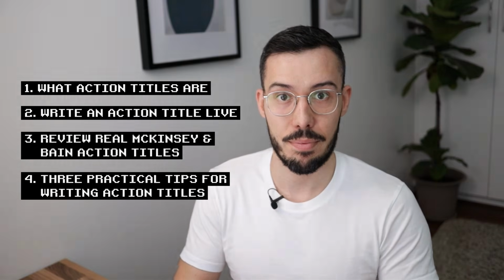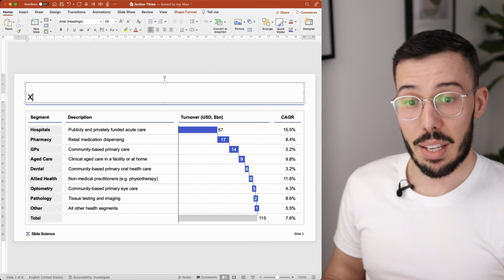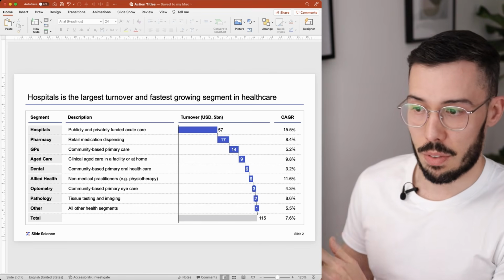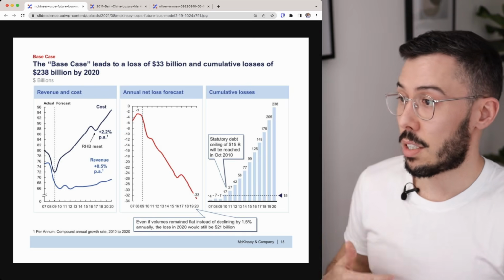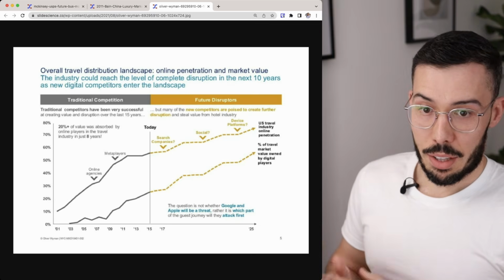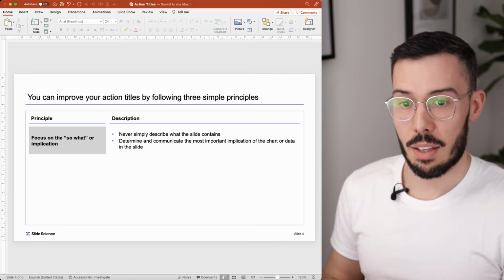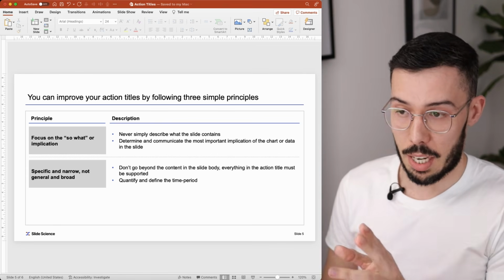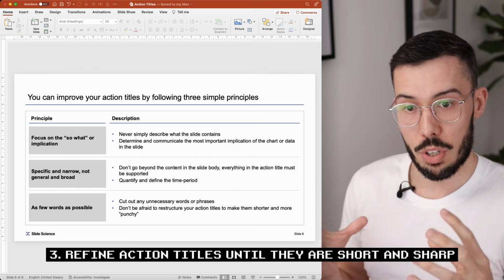The 3 Rules For Writing Perfect Slide Action Titles (Like McKinsey)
🎇 The Slide Science System (online course, slide templates, eBook, cheatsheets and more)
🏞️ The Business Strategy & Consulting Template Pack (176+ slides, 527+ shapes, 952+ icons)

In this video, you'll learn how to write action titles for your slides that are guaranteed to hit the mark. Just like top strategy consulting firms, McKinsey, BCG, and Bain. Who knew slide titles were so important? 😂

Chapters:
0:00 What we'll cover
1:07 What is an action title?
3:02 Why are action titles important?
4:18 McKinsey & Bain action titles
7:56 3 Tips for writing action titles